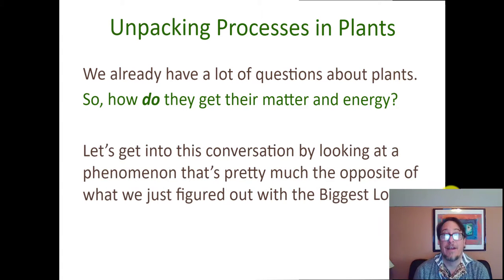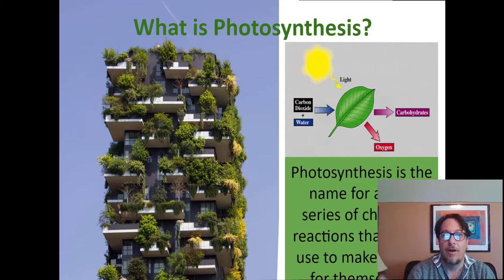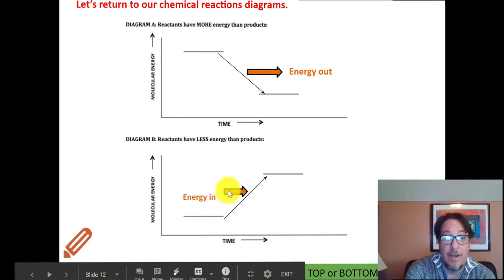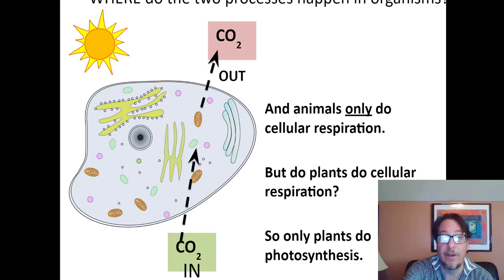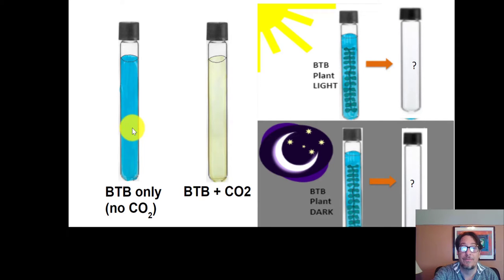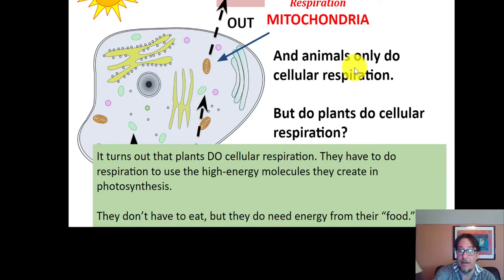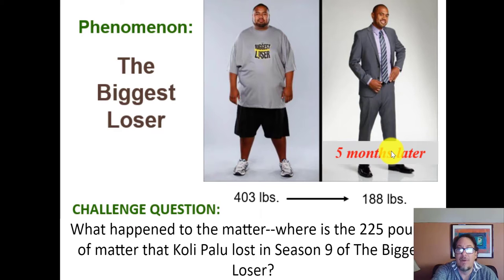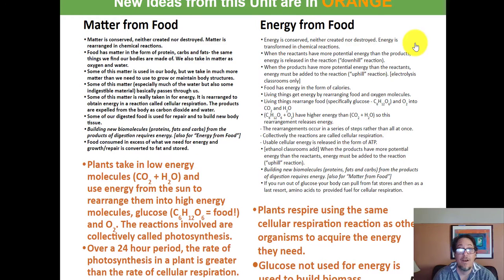Photosynthesis Walkthrough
Walkthrough of Auerbach Biology Photosynthesis Presentation, with a discussion of some of the questions.